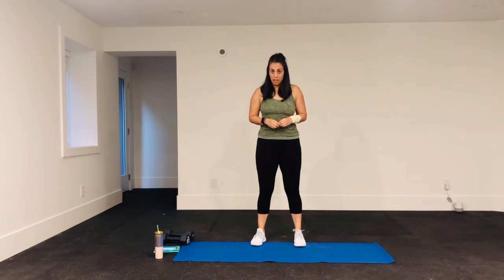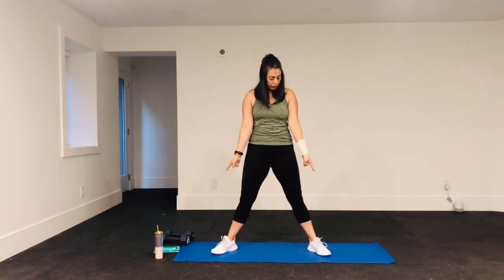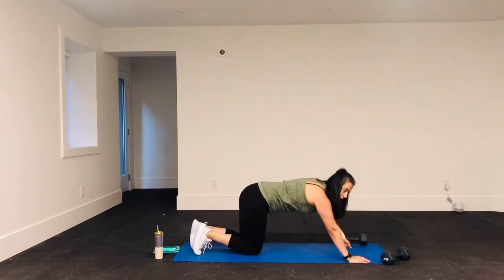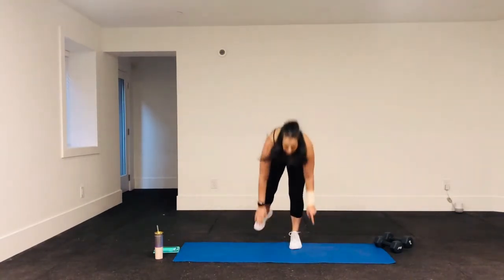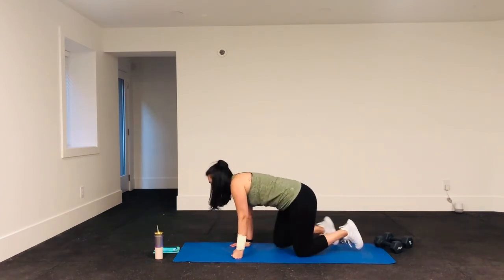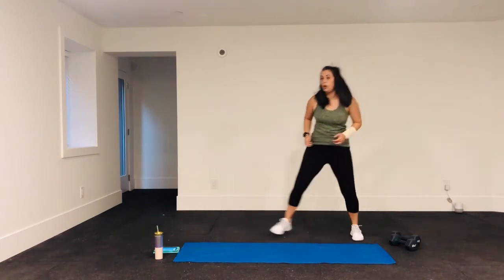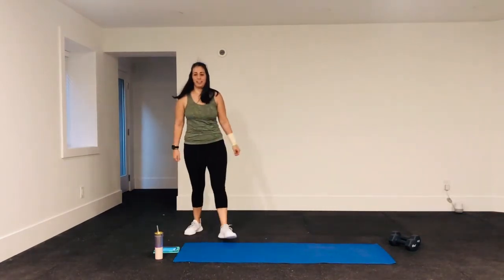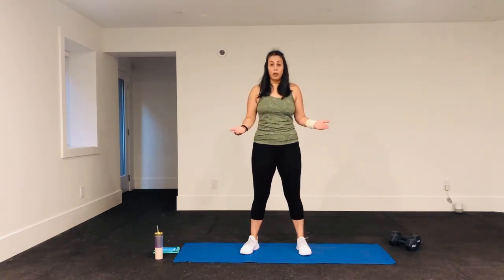DAY 4 - 7 Day 7 Minute Challenge Exercises